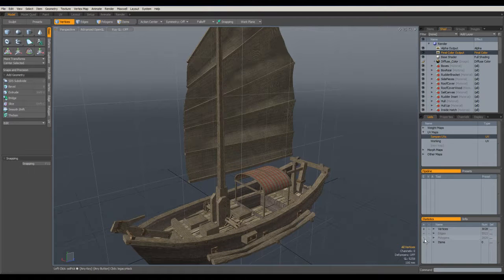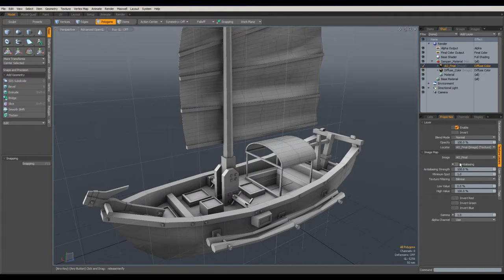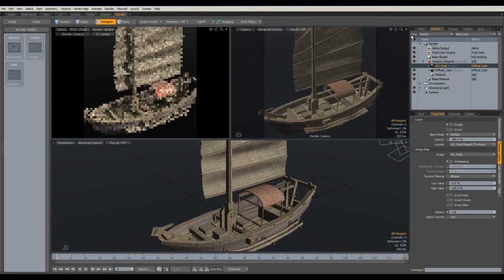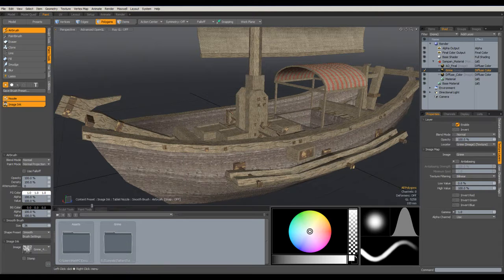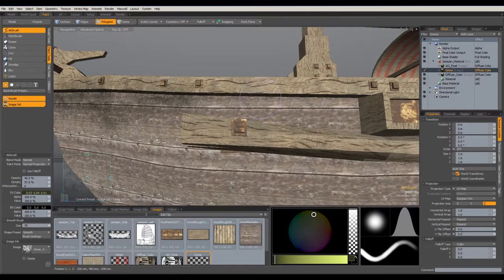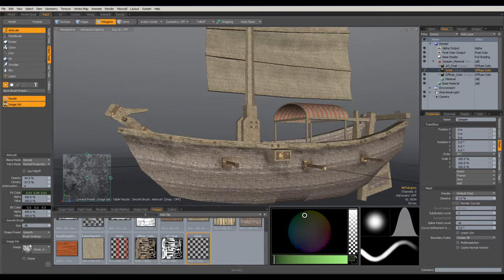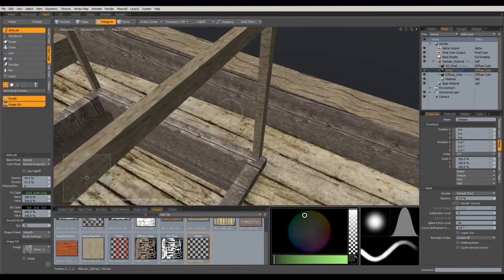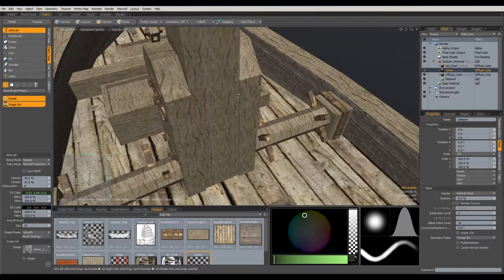Sampan Modelling 16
Part 16 of the Sampan modelling in modo.